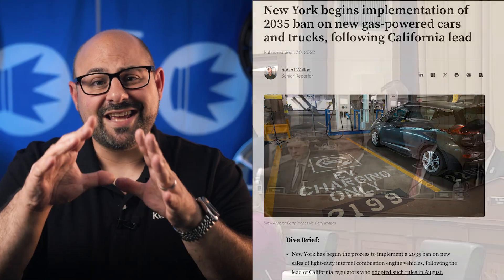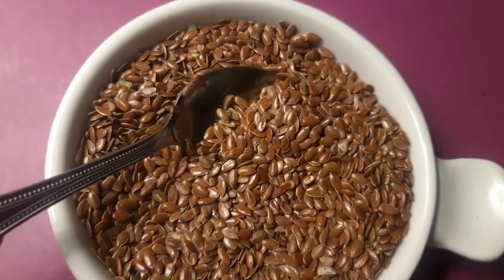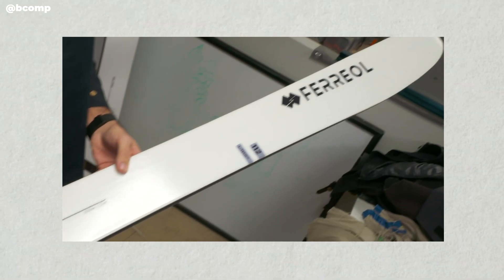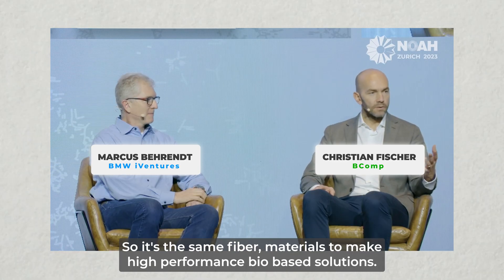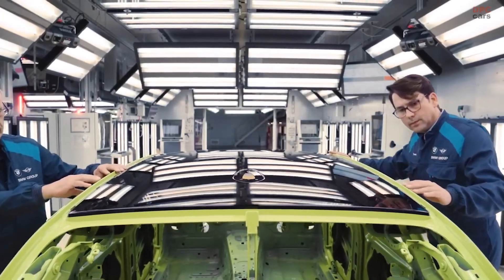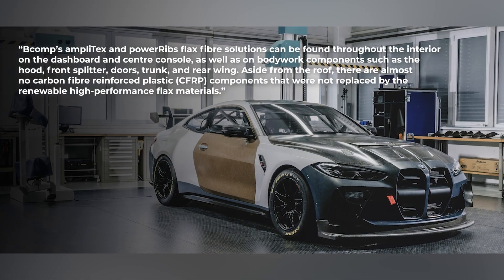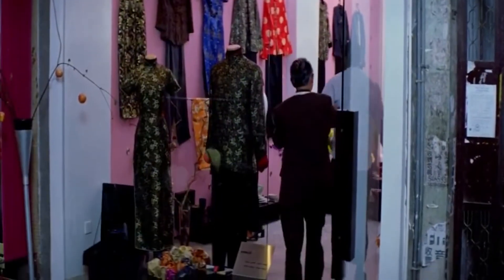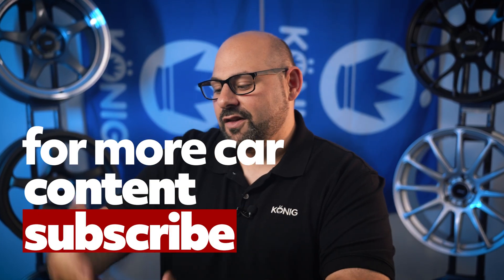Is Carbon Fiber Dead? 🤔 | BMW finds a replacement...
BMW is pushing the boundaries of automotive innovation again – this time with Flax Fiber, a sustainable, plant-based alternative to traditional carbon fiber. In this video we dive into the purpose of Flax Fiber, its performance benefits, and why BMW believes it could be the future of lightweight car design.

Developed by Bcomp ( @bcompltd.7200 ), Flax Fiber is used across different industries, including sports, boat hull design, satellite panels, and, of course - motorsports. Could Flax Fiber serve as a legit replacement for Carbon Fiber?